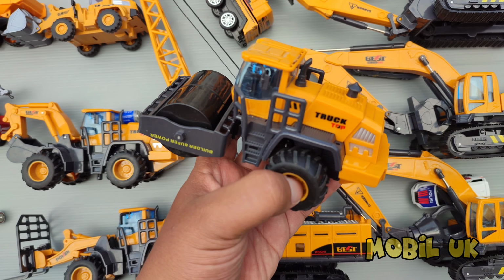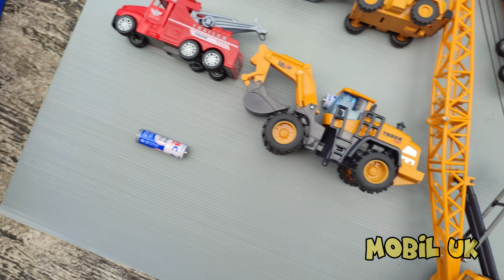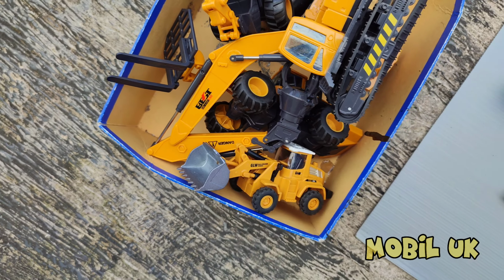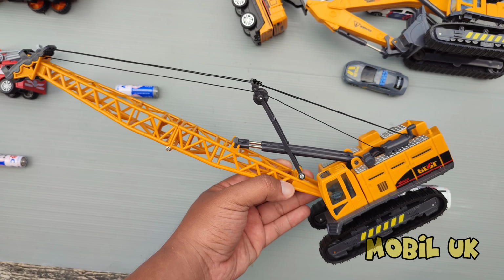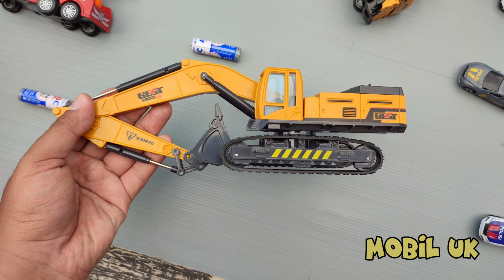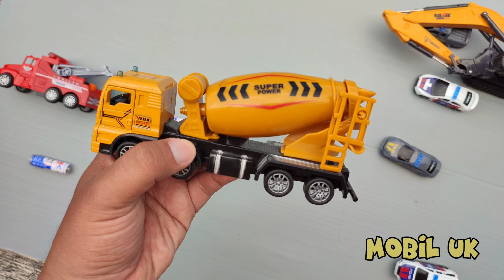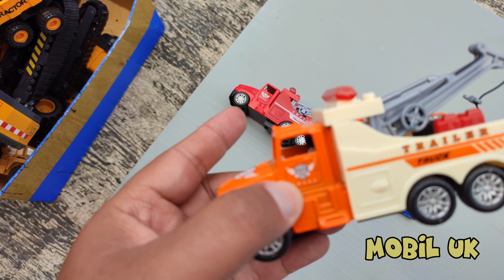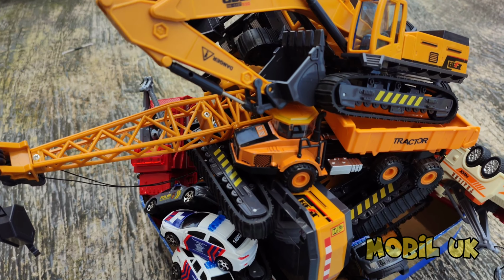excavator long chassis, forklift, crane, wheel loader, excavator backhoe, compactor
Hello guys in this video I Will give your information about excavator long chassis, forklift, crane, wheel loader, excavator backhoe, compactor, trailer truck, dump truck.

Guys, do you know how to play about diecast long chassis excavators, forklifts, cranes, wheel loaders, backhoe excavators, compactors, playing this construction tool is really fun.

we can imagine with great fun we can also play as if we were building constructions with fun

oke let's go to Watching guys..